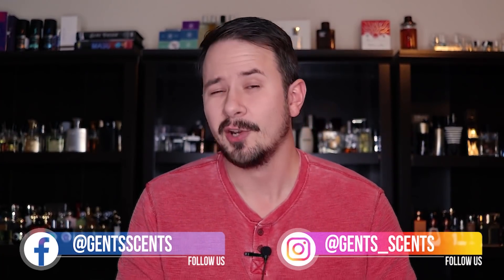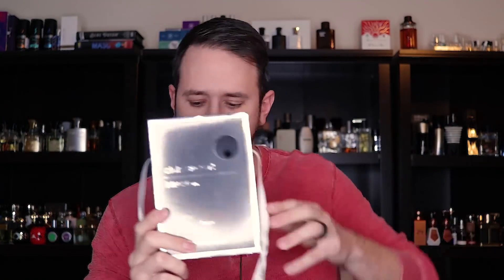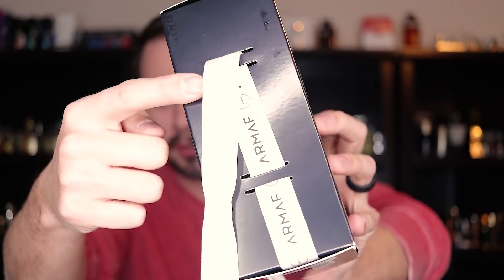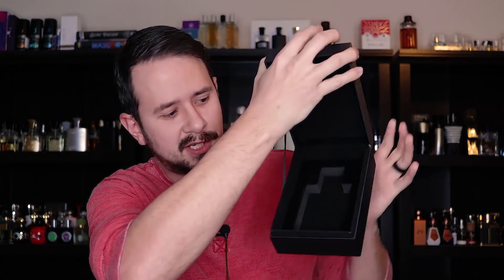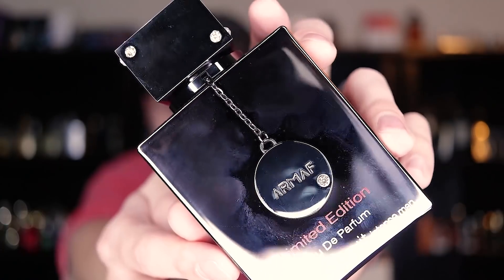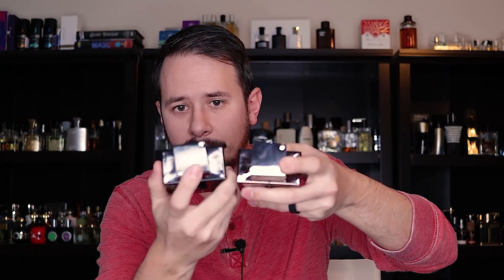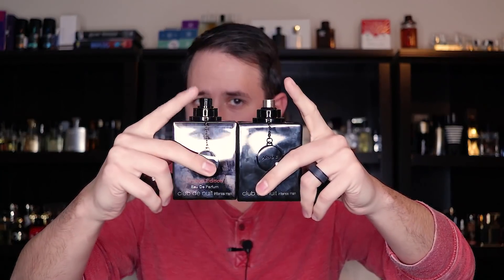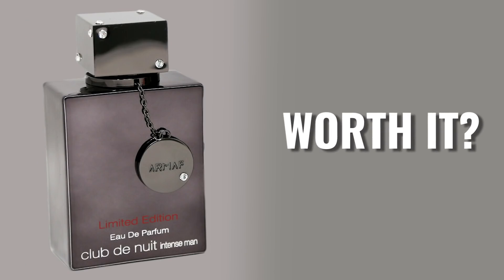THIS IS WHY ARMAF CLUB DE NUIT INTENSE EDP COULD BE THE BEST CREED AVENTUS CLONE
Hey friends, today I'm taking a closer look at Armaf Club de Nuit Intense EDP Limited Edition and letting you know why I think it's one of the best Creed Aventus clones out there.